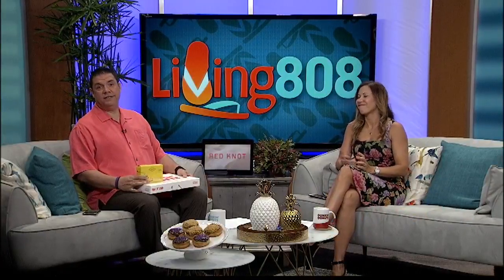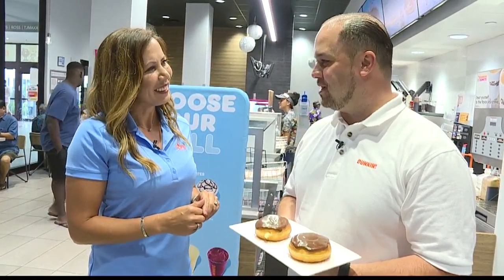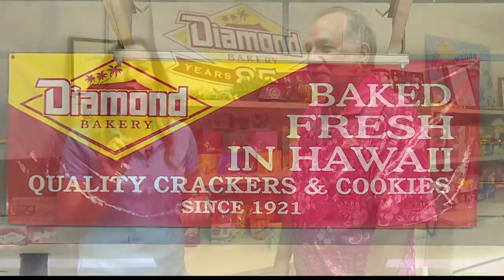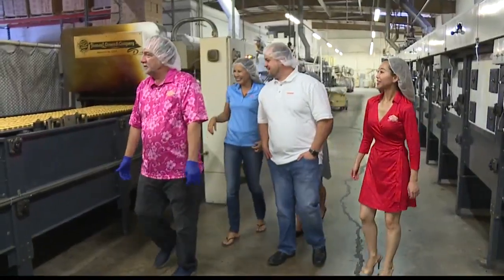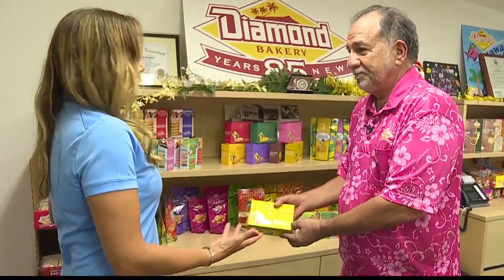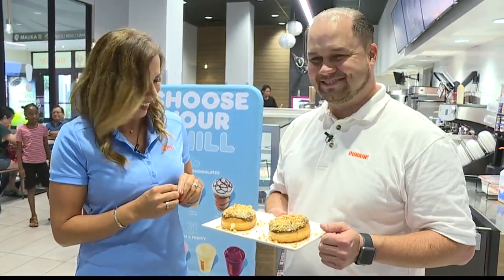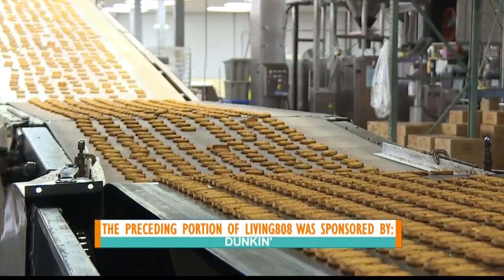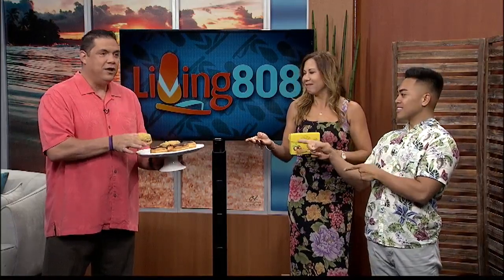Dunkin'/ Diamond Bakery